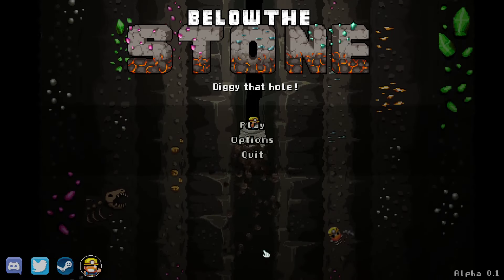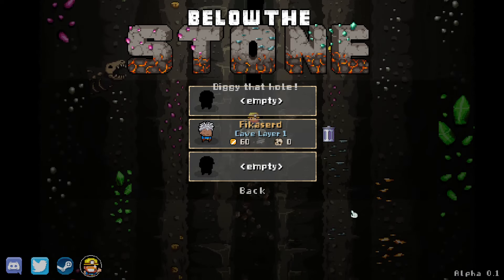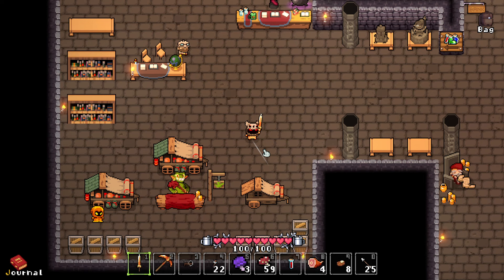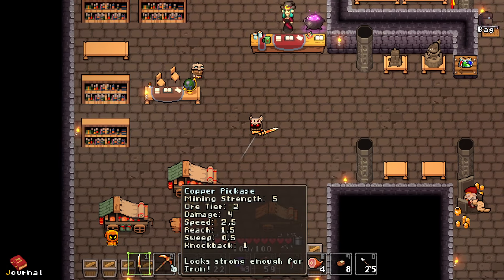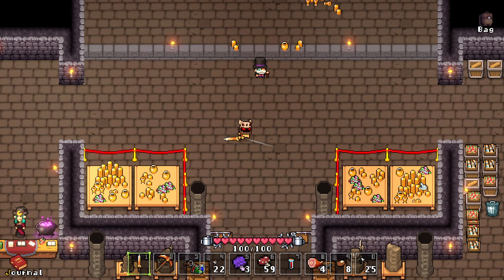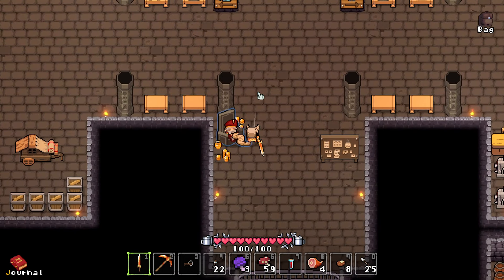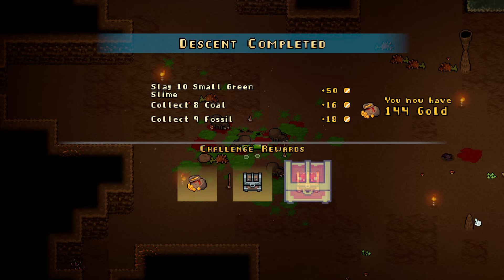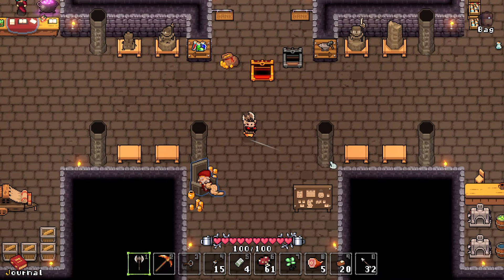Below the Stone – Dwarf Fantasy Extraction Mining Action Roguelike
Let's play Below the Stone, a pixel-art roguelike about dwarves! Below the Stone gameplay with JustDaZack.

Below the Stone Introduction: 00:00
Below the Stone Hub: 01:15
Below the Stone Run: 10:25
Below the Stone Final Thoughts: 38:30